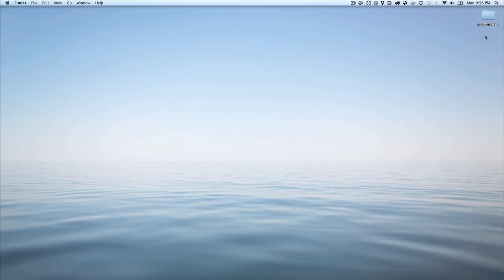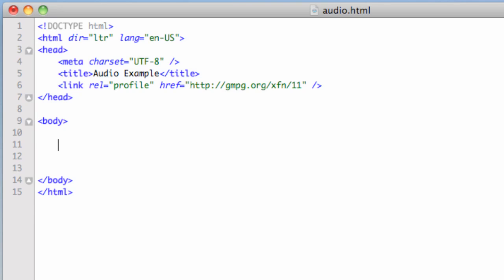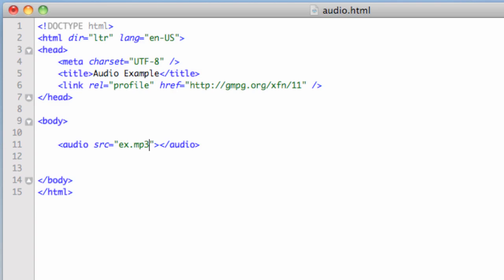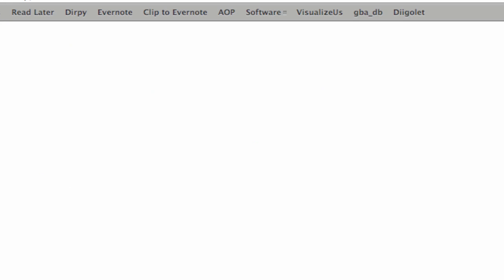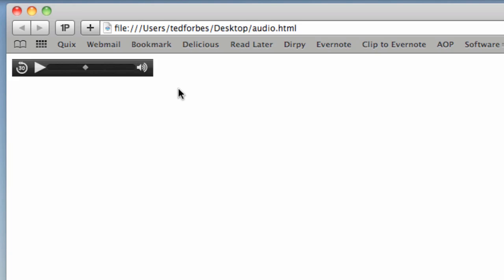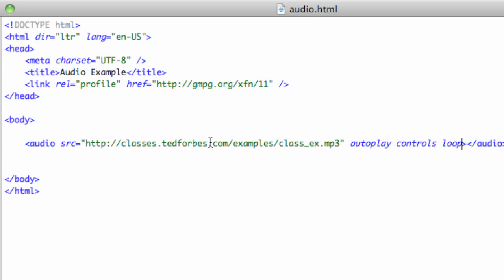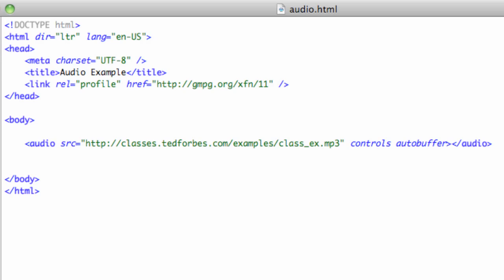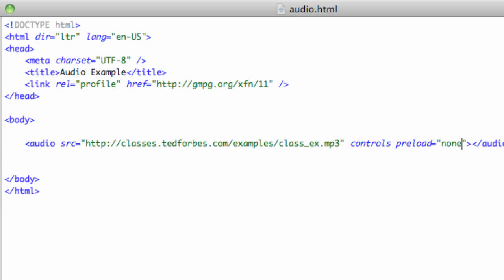Rich Media in HTML5 - Audio Part 1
In this tutorial we'll look at using the audio tag in HTML5